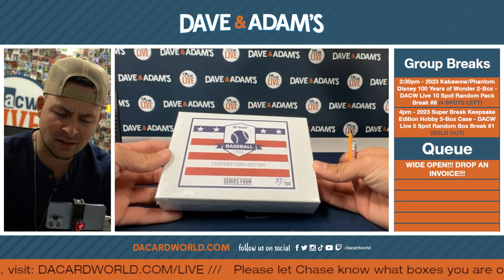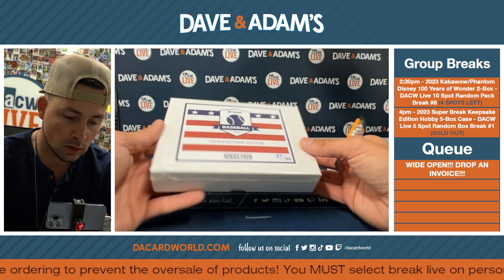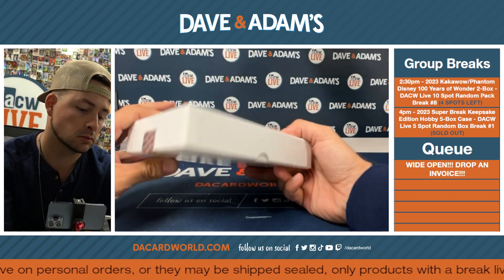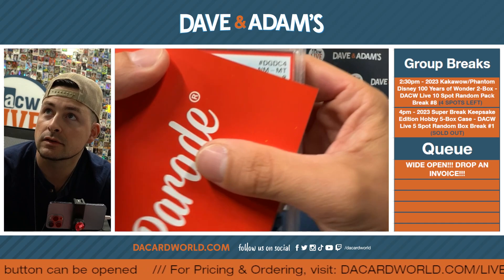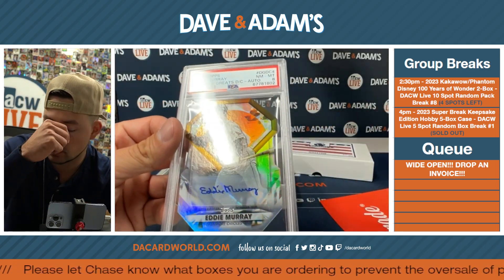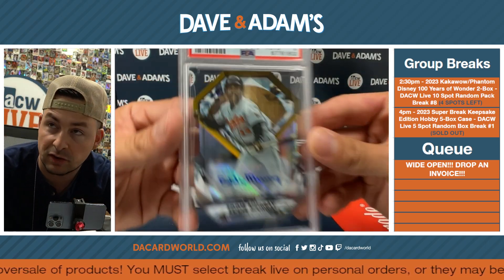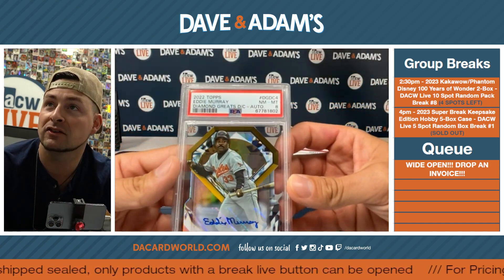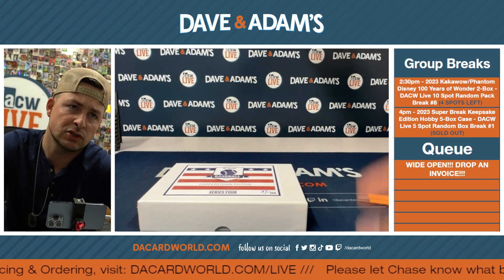BigTruckin's Hit Parade Cooperstown Break 8/22/23